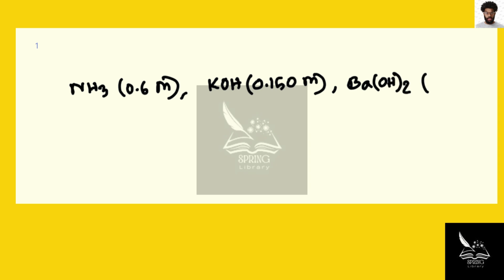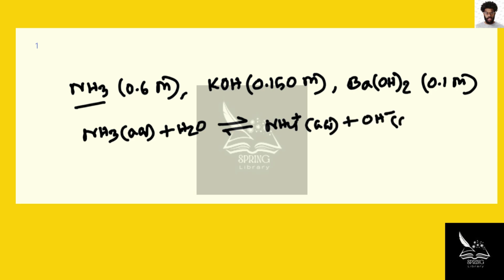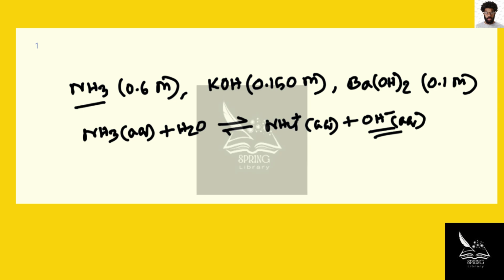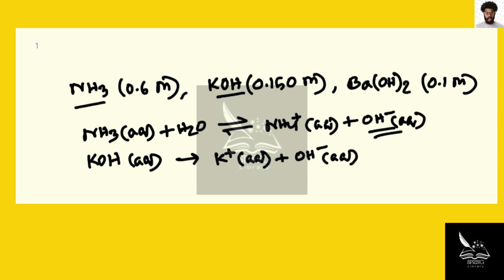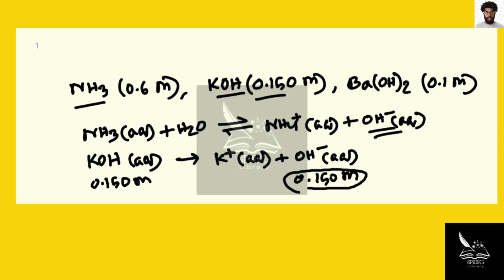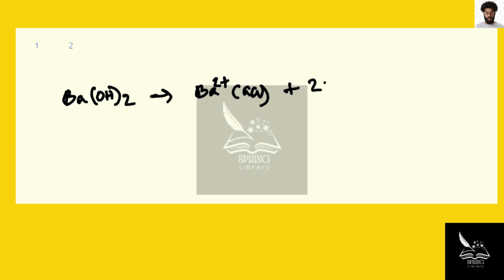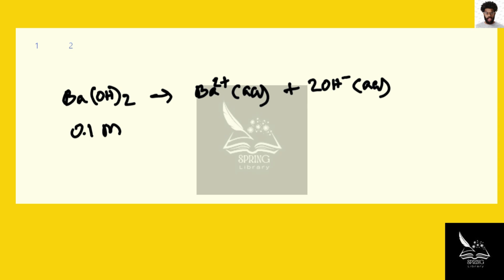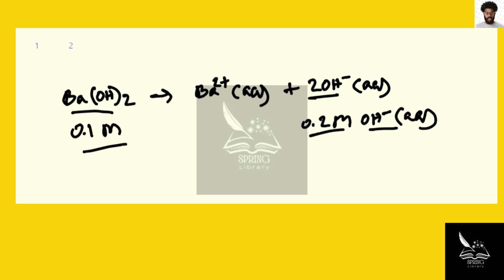[Chemistry] Which of the following solutions is the most basic?